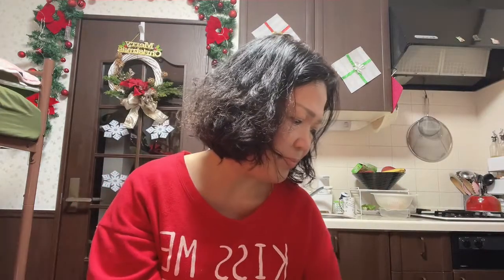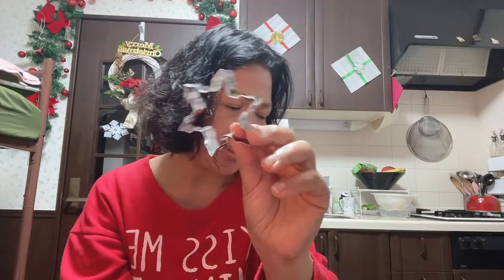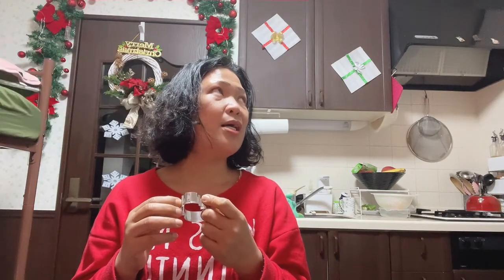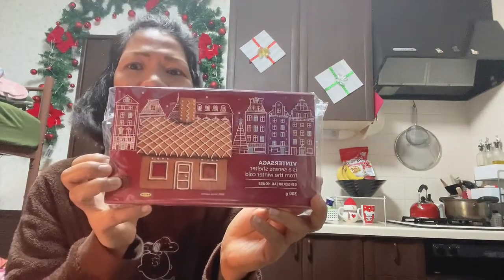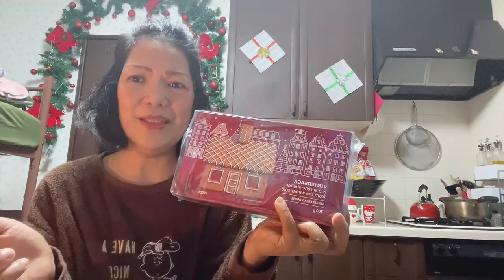First Time To Make A Christmas Cookies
Christmas is mostly people's favorite time of the year, i love everything about christmas ,first ,because it  is  a celebration  of a Savior birth. The festivities, foods, the decorations, family gatherings and the cold weather. Christmas is around the corner and i want to learn how to make a christmas cookies and this is my first time to do it, since i enjoyed doing it inspite of lot's of work.  I will definitely will do it every christmas :-)